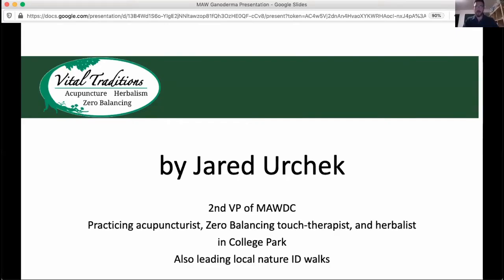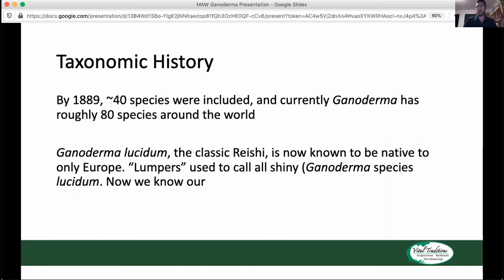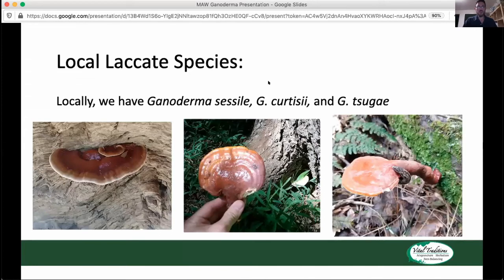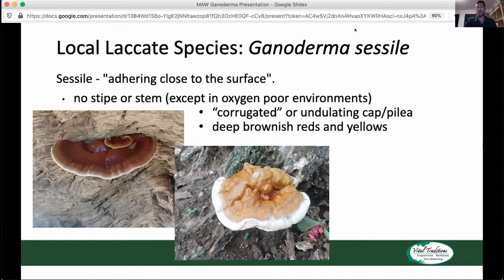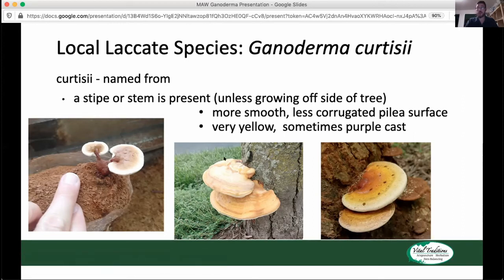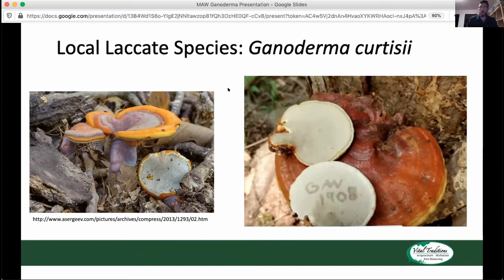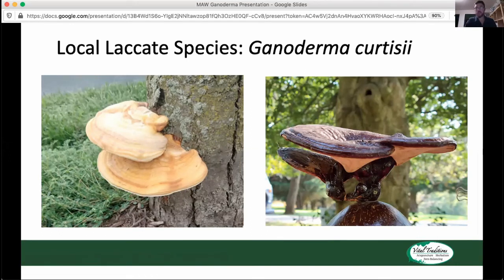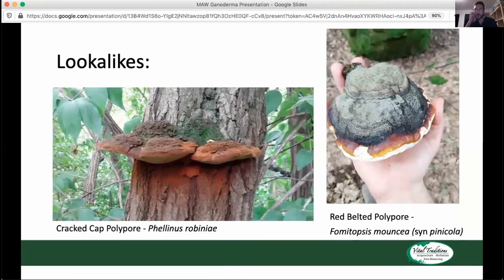Ganoderma (Reishi) mushrooms - Jared Urchek (MAWDC Nov 2020)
Jared Urchek talks about Ganoderma species found in the DC area. This is video 3 of 5 from the November 2020 meeting of the Mycological Association of Washington DC.